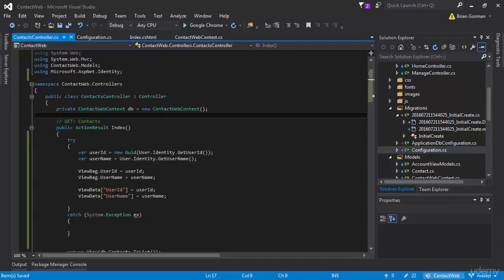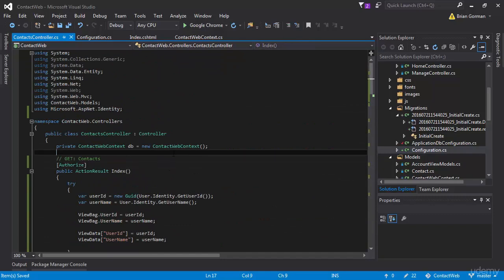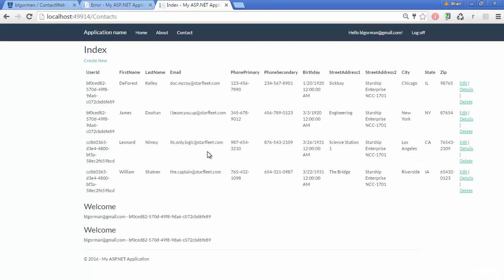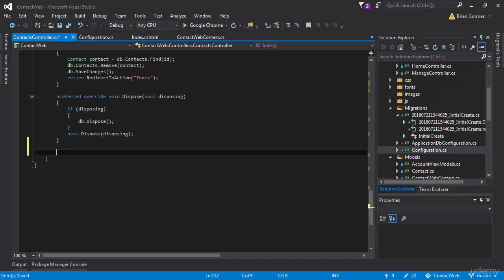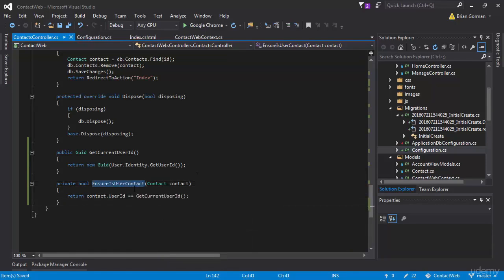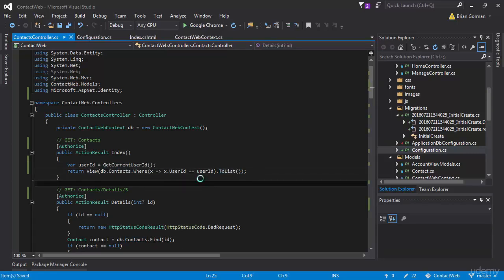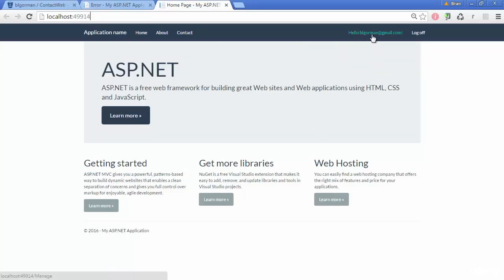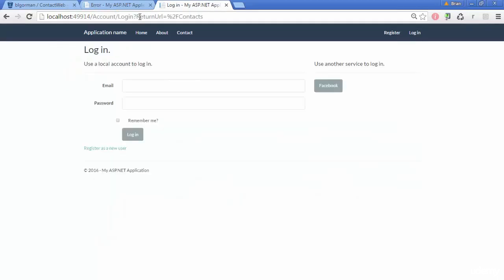046 Add Authorization and respond to the correct user